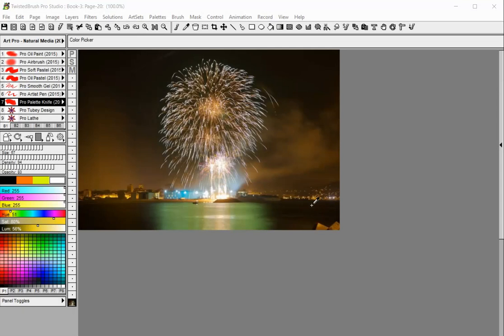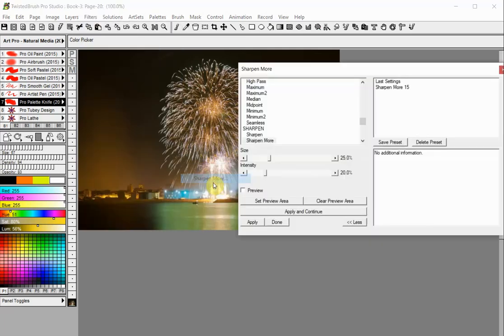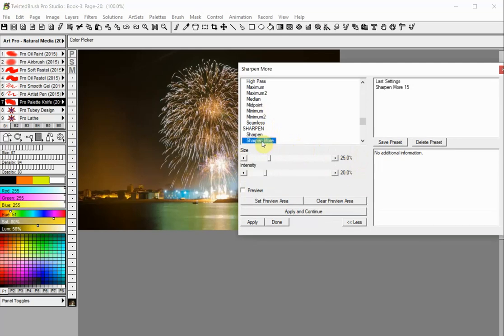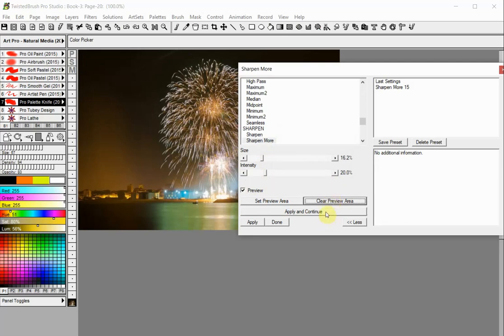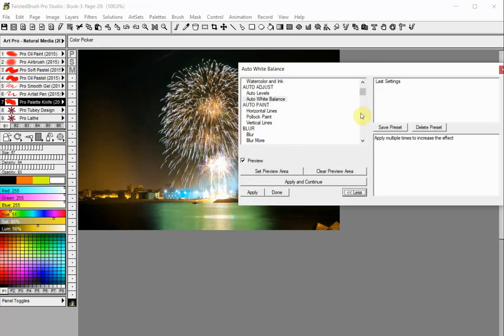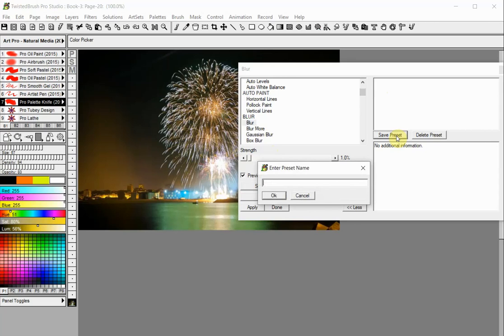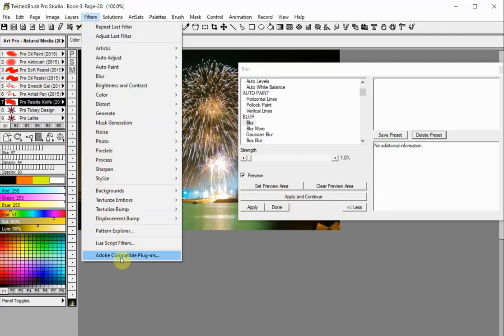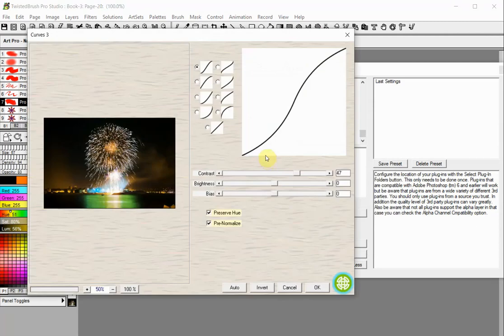TwistedBrush Tutorials: Working with Filters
Image processing filters apply an effect to your entire layer all at once. They are extremely useful for many digital art tasks at all stages of creation. In fact some artists create entire images with just filters.